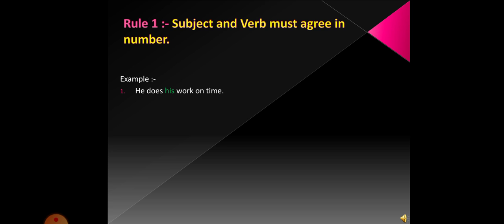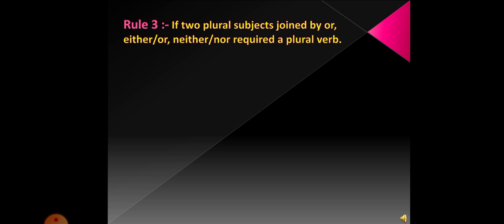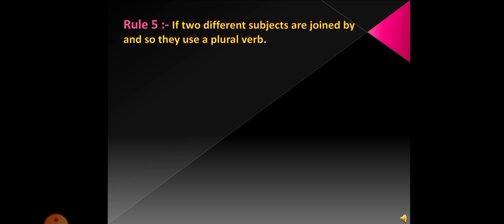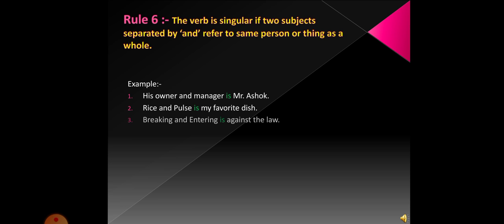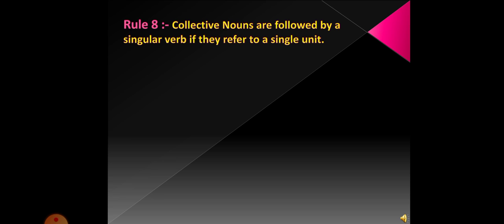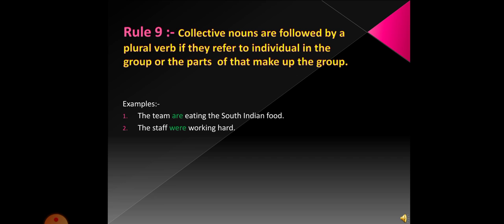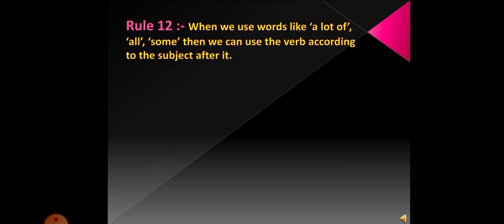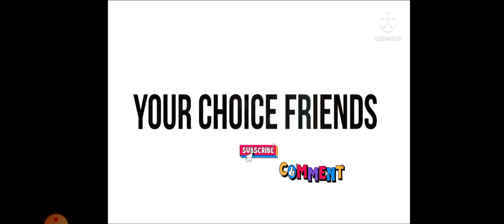Subject verb Agreement in English grammar | Your Choice Friends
Hello friends

In this video I will tell you about ‘subject verb agreement’ which is a topic of ‘English grammar’ so be with me.

And friends if you want video on any other topic of English grammar than you can write in the comment box and send to me so that in order to get that video on that topic so I will provide the video on which you want. Thank you have a nice day.😊🙂😇